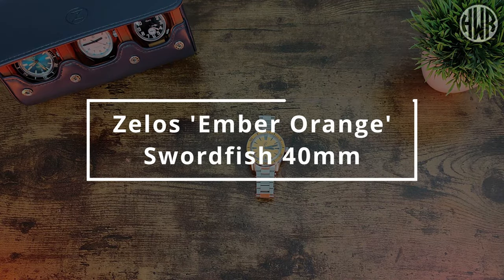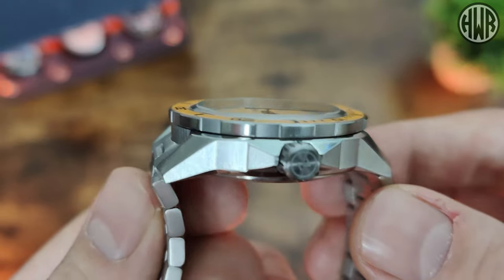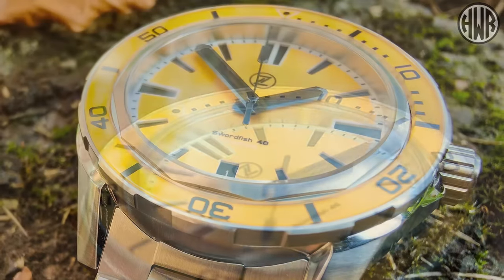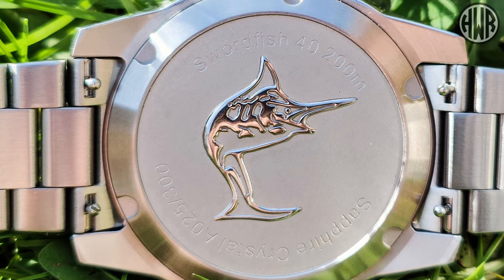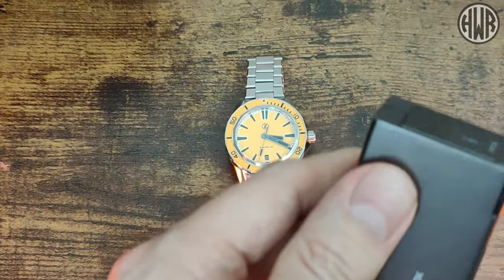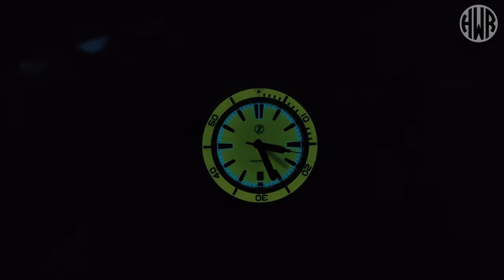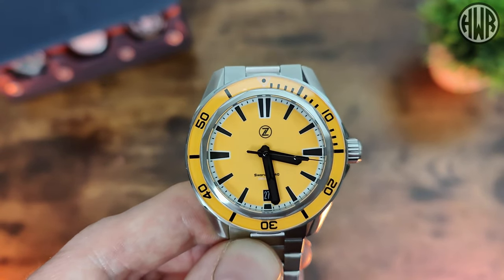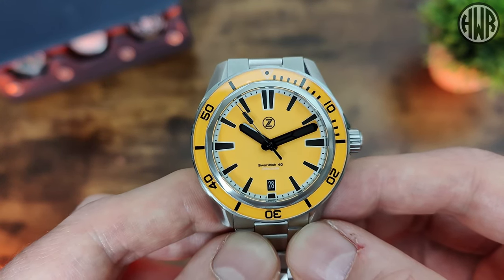Are Zelos REALLY as GOOD as people SAY?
Here's the review of the Zelos Ember Orange Swordfish. This is one of three Zelos watches I picked up recently. It's my first experience with the brand.